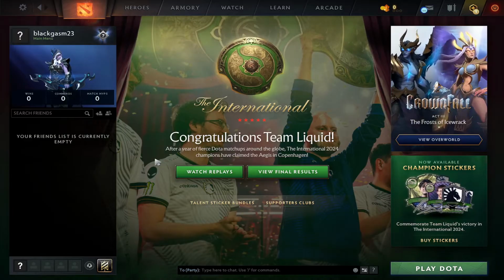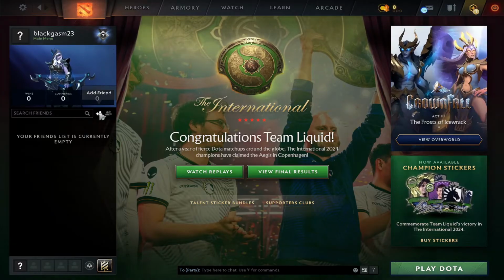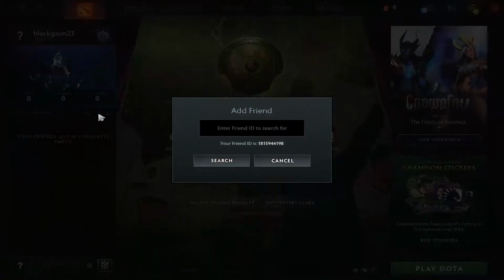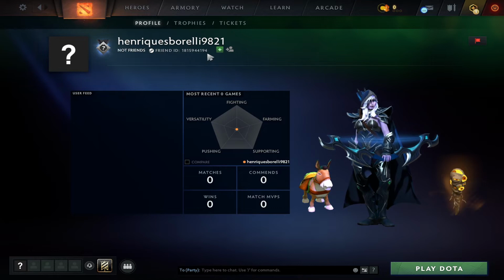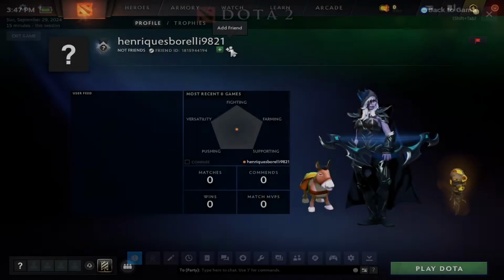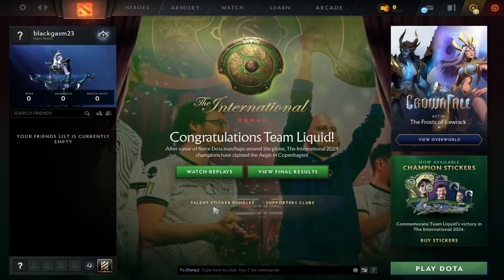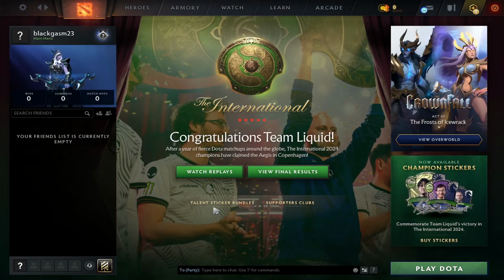How to Add Friends on Dota 2? Include Friends on Dota 2 on Your Device 2024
In this video, I’ll show you how to add friends on Dota 2 so you can team up and play together. Whether you're new to the game or just looking to expand your friends list, this tutorial will guide you through the process of connecting with other players.